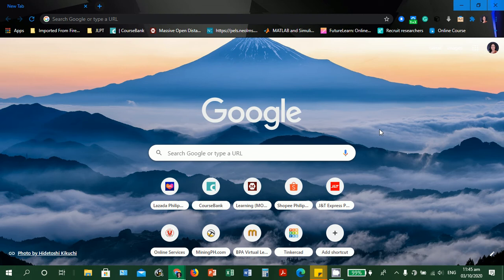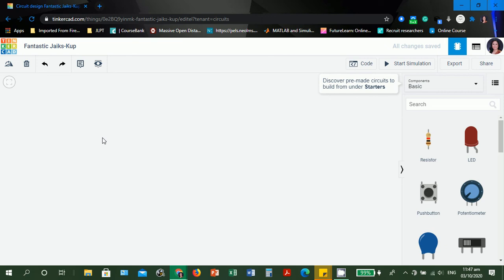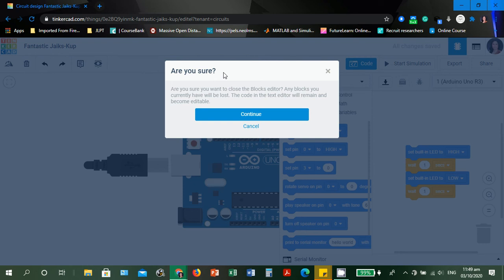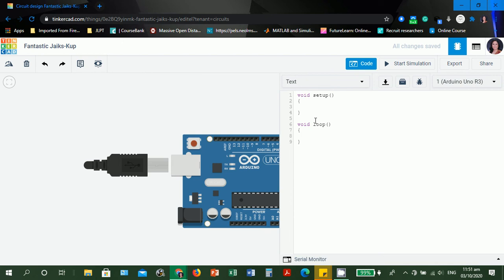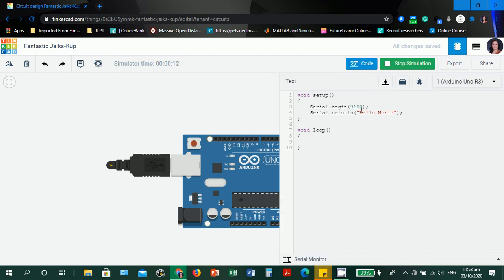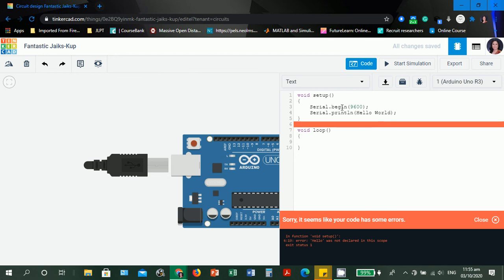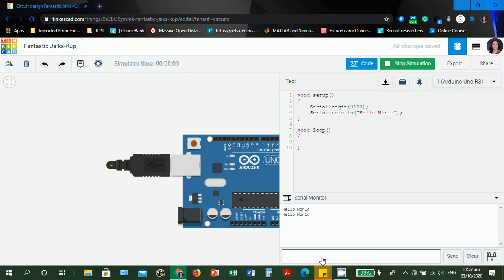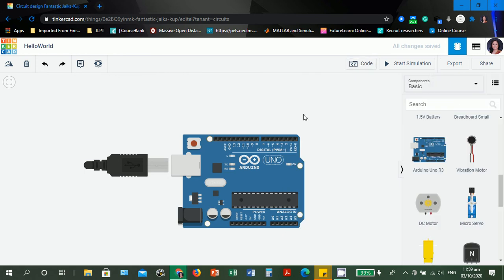EASY-HOW-TO Hello World in Tinkercad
In this video tutorial, you will learn:
1. Creating Hello World Arduino sketch version using Tinkercad
2. Using the Tinkercad Code Editor
3. Using Tinkercad Serial Monitor
4. How Tinkercad detects syntax errors
5. SImulating Arduino sketches in Tinkercad